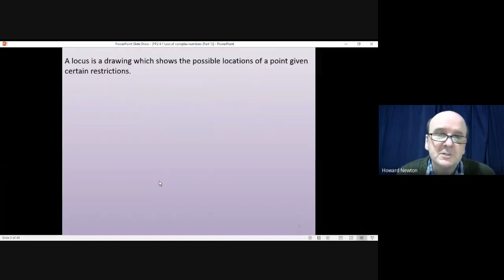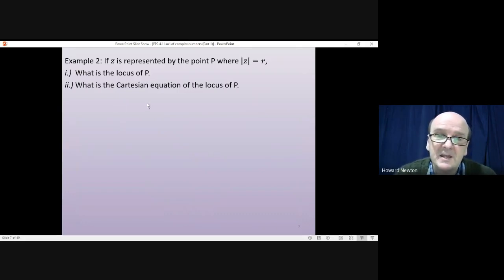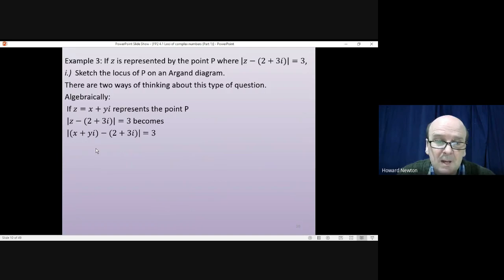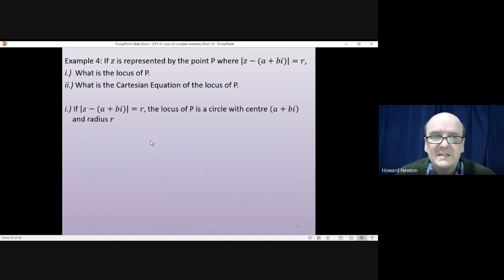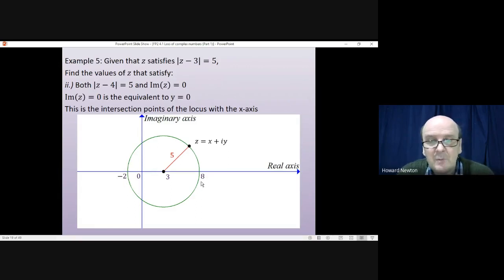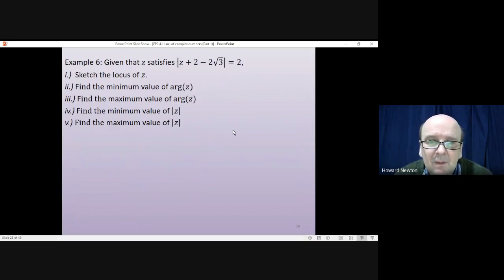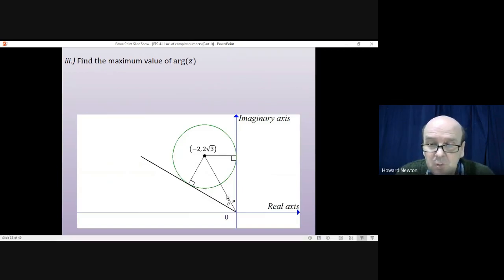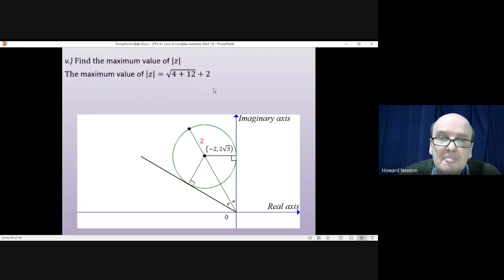4.1 The locus of a point represented by a complex number. (Part 1)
Edexcel International A'level Further Mathematics. Chapter 4. 4.1. The locus of a point represented by a complex number. Loci and complex numbers.